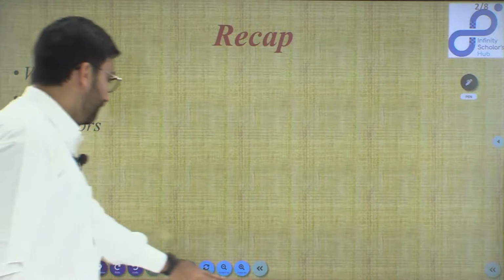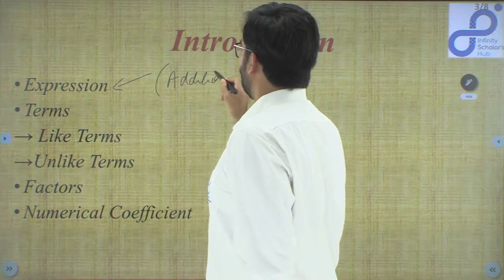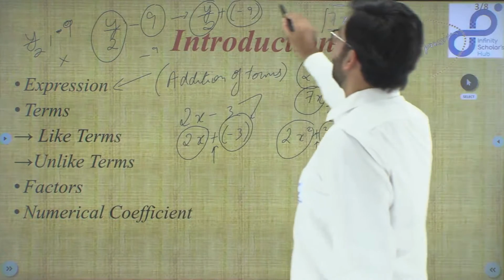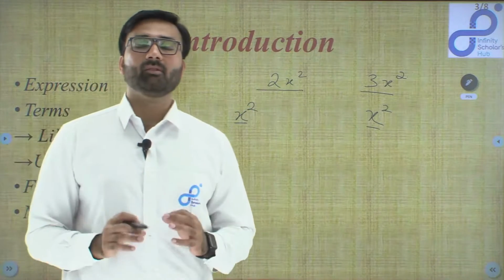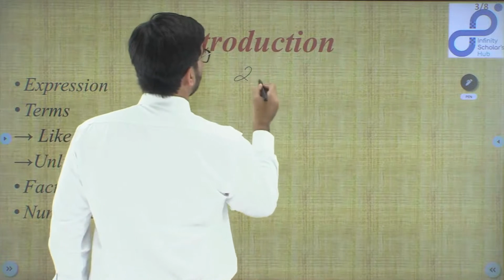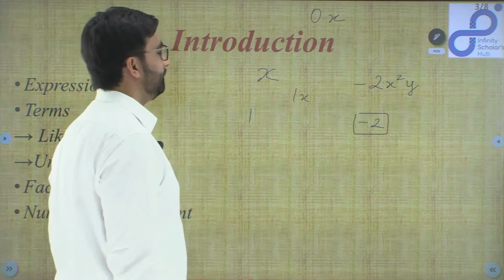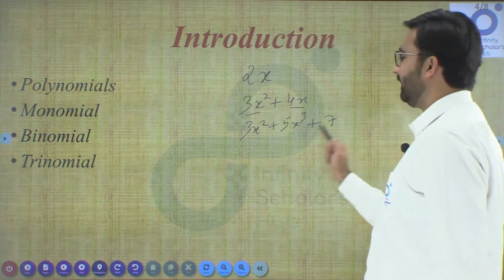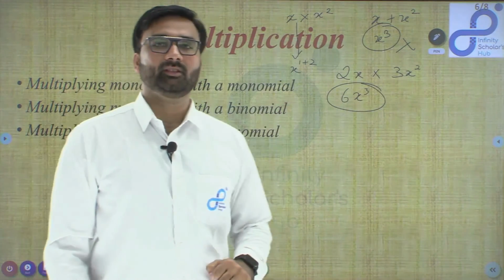Class-8 Mathematics - Algebra - Algebraic Expressions and Identities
In this lecture, we will study the basics of algebraic expressions and we will also learn about identities.

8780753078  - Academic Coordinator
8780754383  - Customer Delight